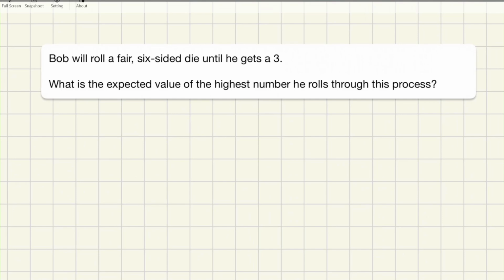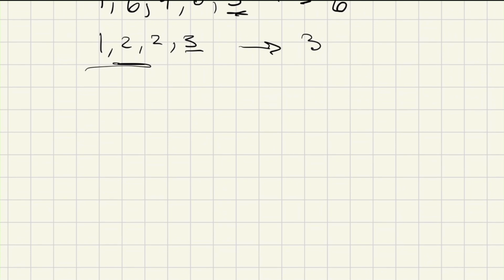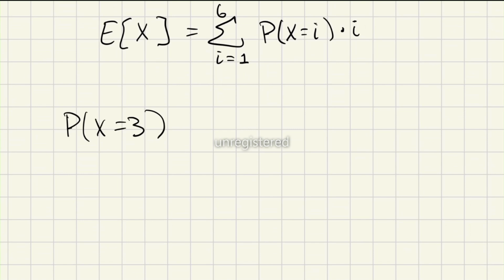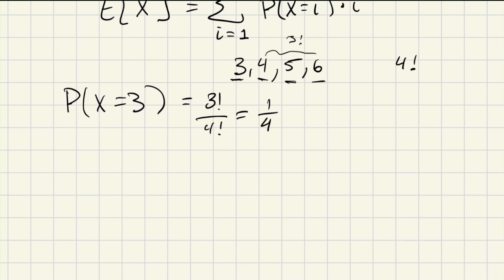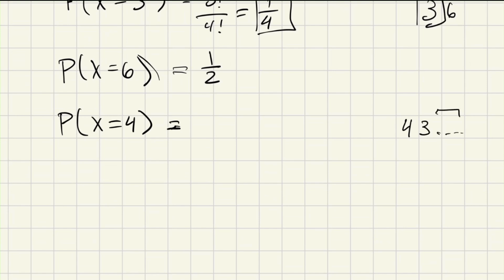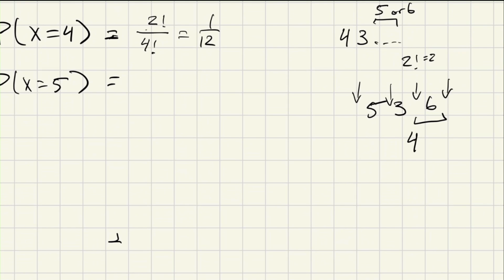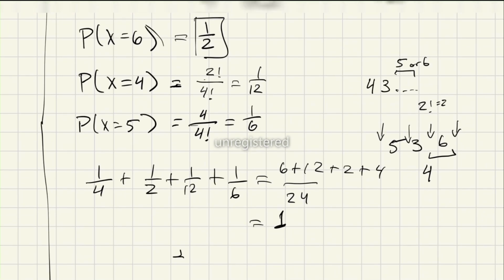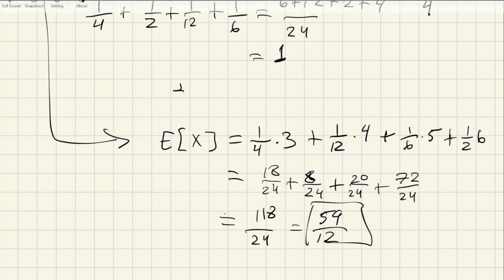Dice Roll Expected Maximum | Probability Questions 2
Bob will roll a fair, six-sided die until he gets a 3.

What is the expected value of the highest number he rolls through this process?